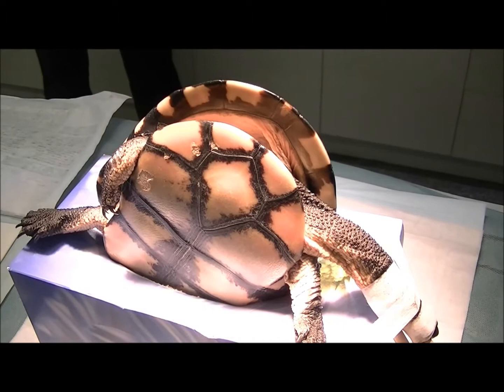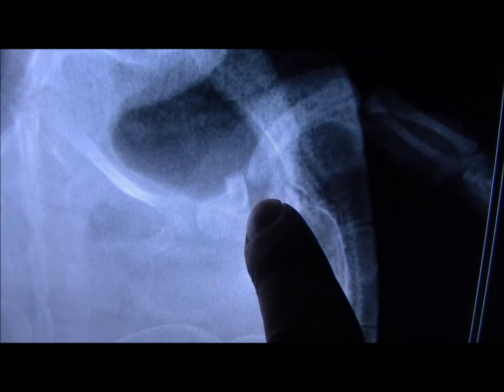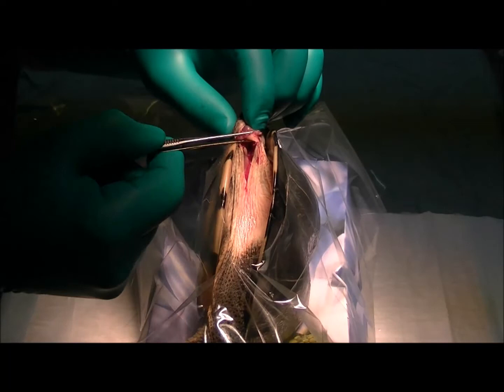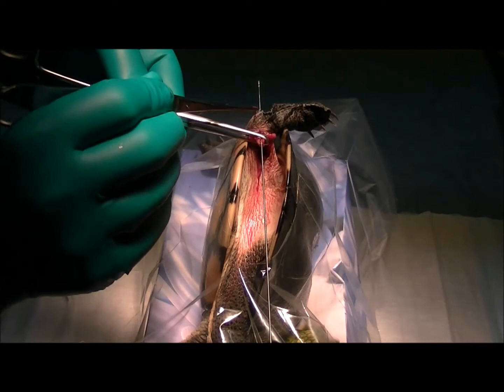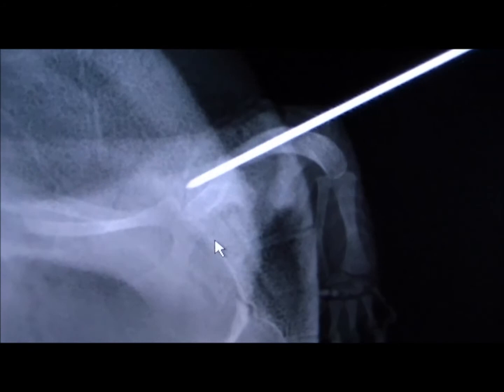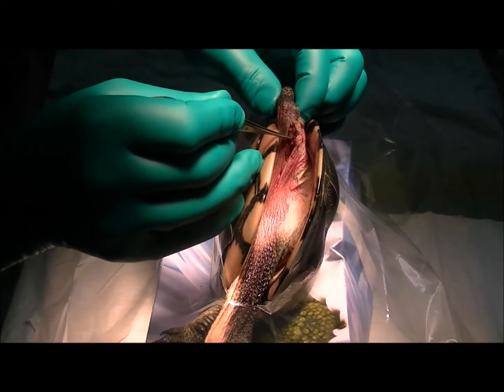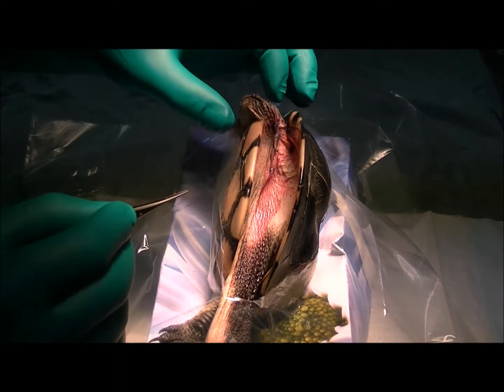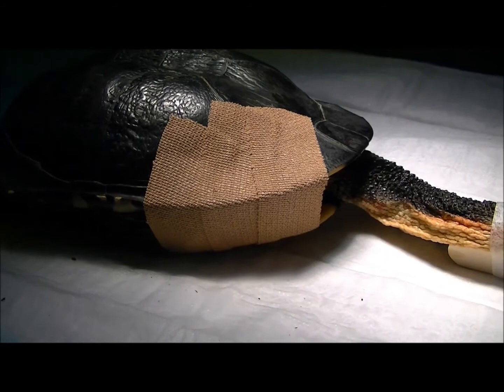Pinning A Turtle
In this video we use a small orthopaedic pin to repair a fractured humerus in a wild Eastern Long Neck Turtle that has been hit by a car.